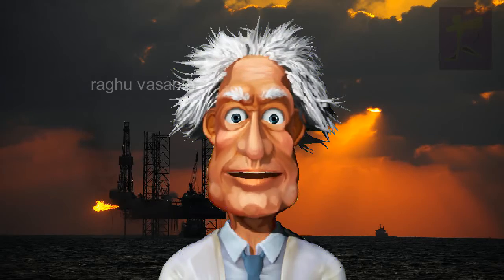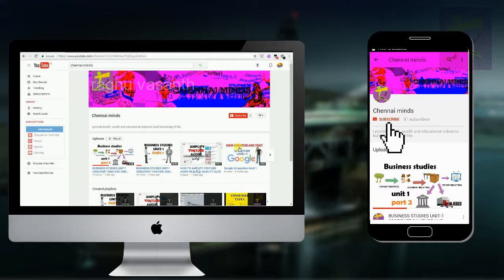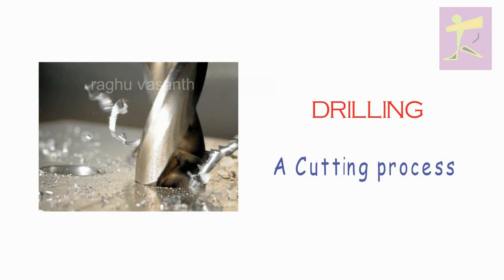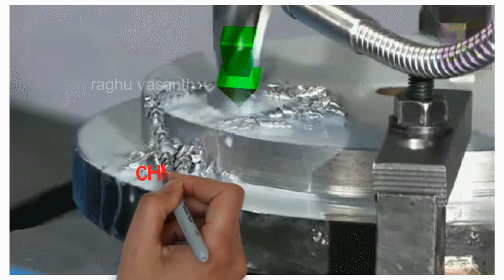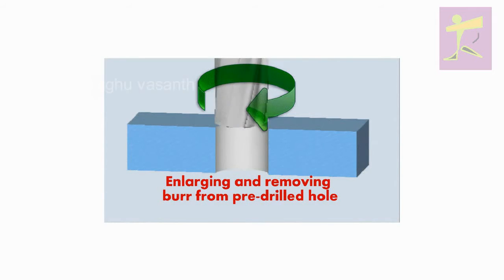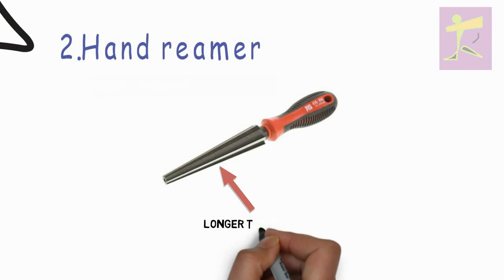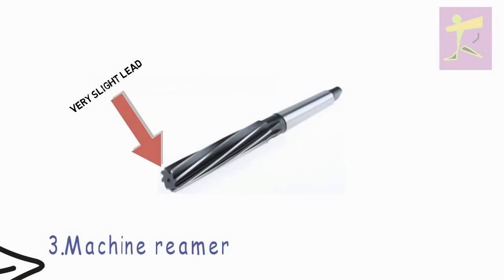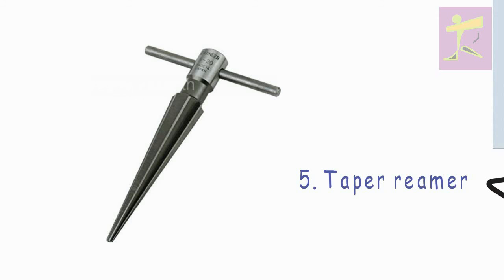DRILLING AND REAMING|PART-1|DRILLING TYPES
we're on Instagram as @chennaiminds. Install the app to follow my photos and videos.

Drilling is a cutting process
drill bit is used to cut a hole of circular cross-section in solid materials.
The drill bit is usually a rotary cutting tool,and a multipoint cutting tool.
The drill bit is pressed against the workpiece and rotated at rates from hundreds to thousands of revolutions per minute.
This forces the cutting edge against the workpiece, thus cutting off chips (swarf) from the hole as it is drilled.